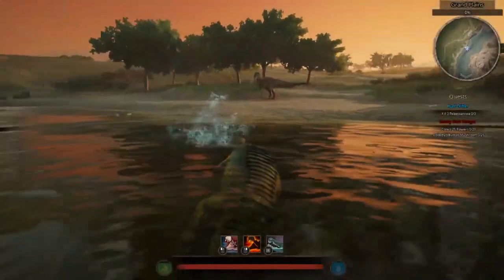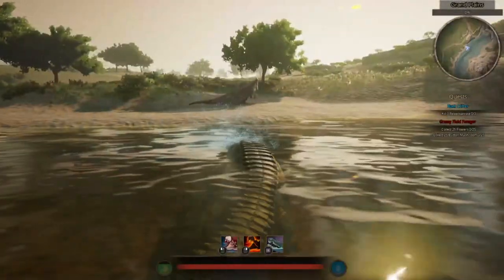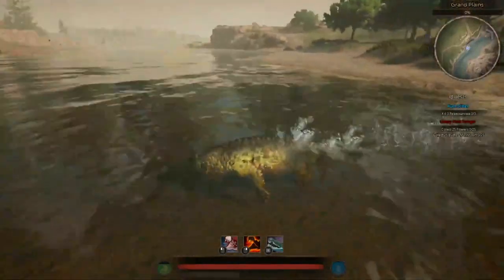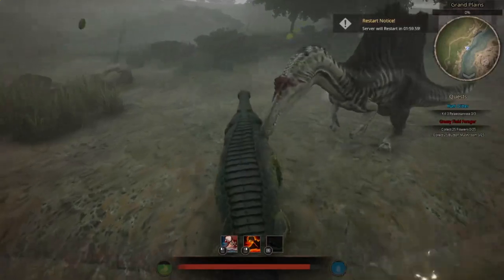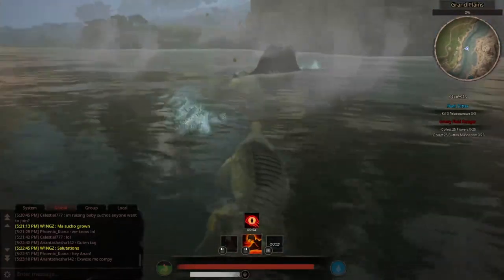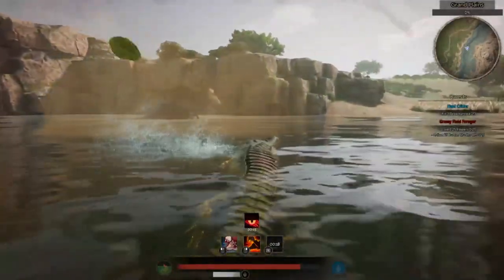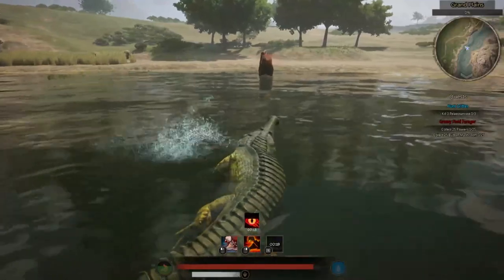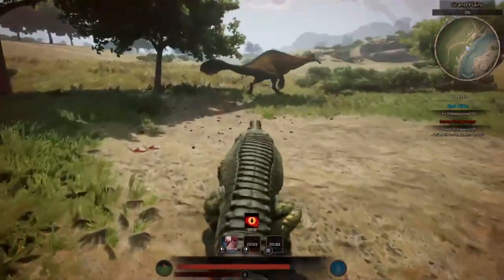How to Sarco (Path of titans: Sarco Tutorial)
Hello everyone!

I hope you found this video useful.

Until the next one, stay safe my idiots!